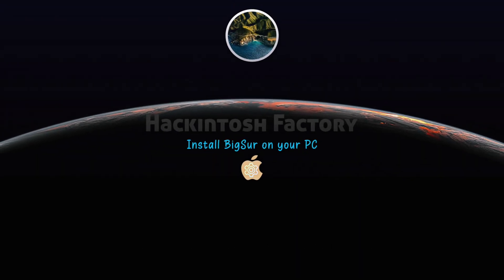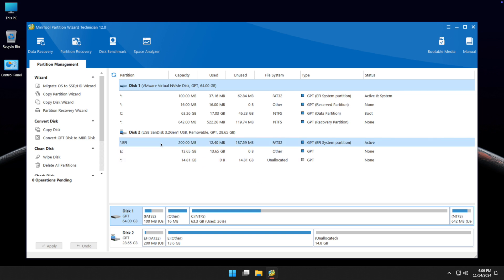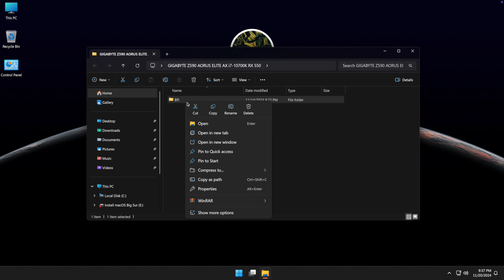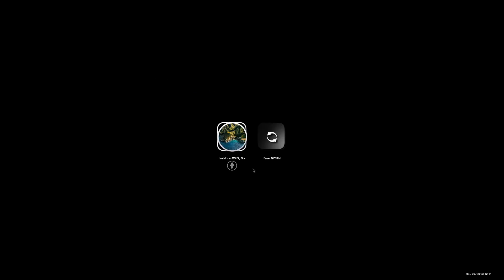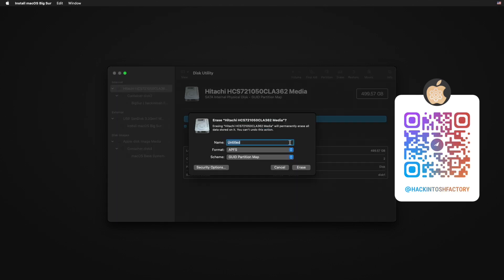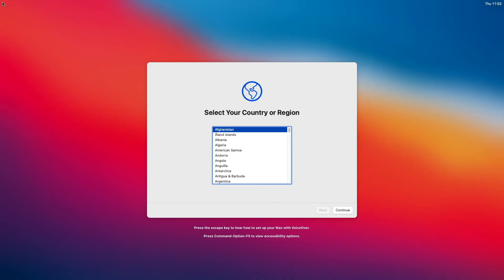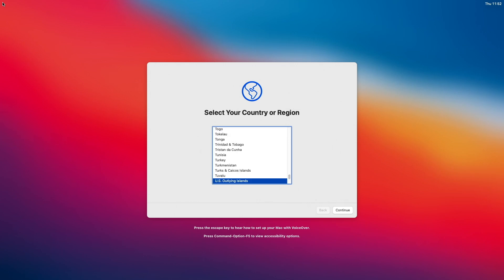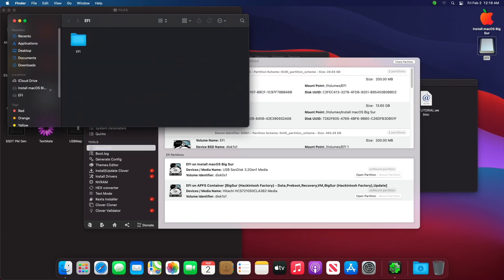Hackintosh GIGABYTE Z590 AORUS ELITE AX - Core i7 10700K - AMD RX 550 | Free EFI BigSur 11.7.10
You Can Download Installation Files on Hackintosh Factory Telegram Channel.

in this video i want to show you how to install macOS BigSur 11.7.10 on :

GIGABYTE Z590 AORUS ELITE AX Motherboard

General settings for Gigabyte Motherboards:
 • Fast Boot: Disabled
 • VT-d: Disabled
 • Storage Boot Operation Control: UEFI (required)
 • XHCI Hand-off: Enabled (required)
 • CSM Support: Disabled (if any)
 • Windows 8 Features: Other OS (if applicable)
 • Security Device Support: Disabled
 • Network Stack: Disabled
 • Legacy USB Support: Auto
 • LAN PXE Boot Option ROM: Disabled
 • Advanced Memory Settings Extreme Memory Profile: You set it up Profile1.
+ If you are using a discrete graphics card (dGPU), please do as follows:
 • Initial Display Output: PCIe x1 Slot
 • Integrated Graphics: Disabled
+ If you are using Intel's integrated graphics card (iGPU), please do as follows:
 • Initial Display Output: iGFX
 • Integrated Graphics (or Internal Graphics): Enabled
 • DVMT Pre-allocated: 128MB, if you need to output the screen to a 2K or 4K screen it can be set to 256MB or more.
 • Above 4G Decoding: Enabled (if any!)